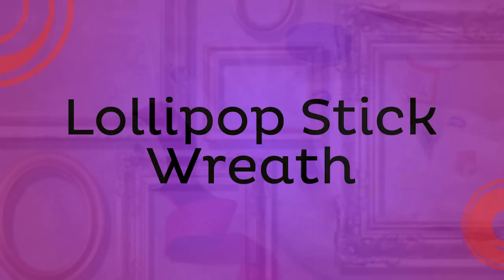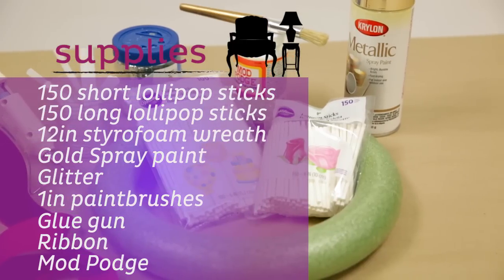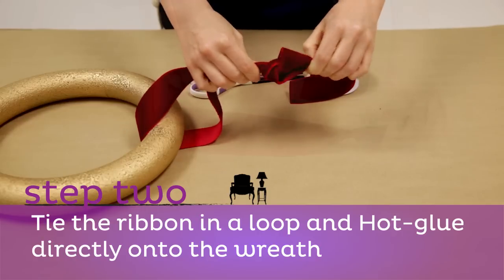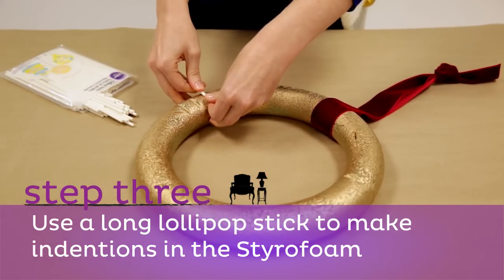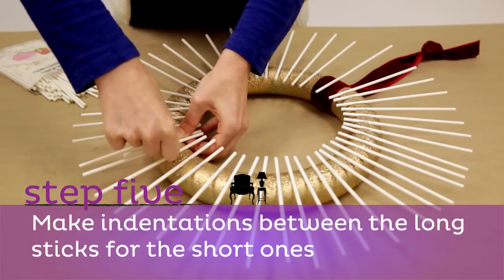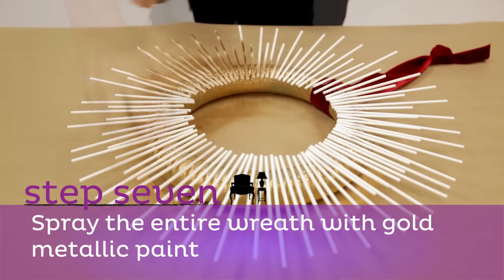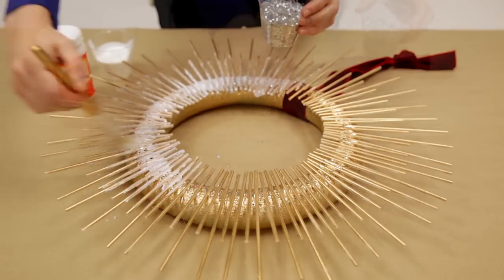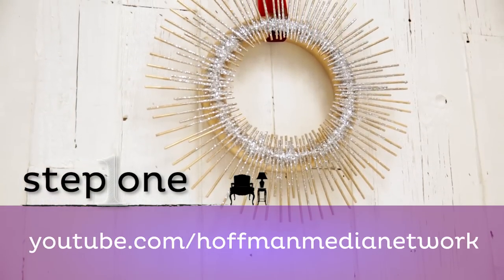How to Make a Lollipop Stick Wreath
This glimmering holiday wreath is a gorgeous addition to any home.